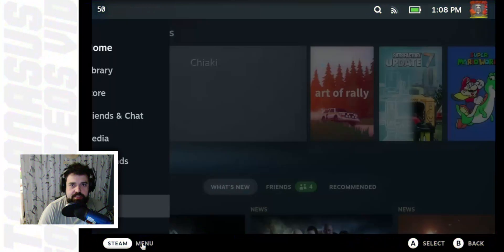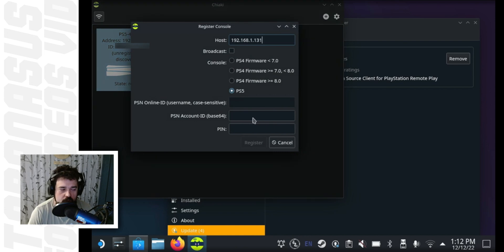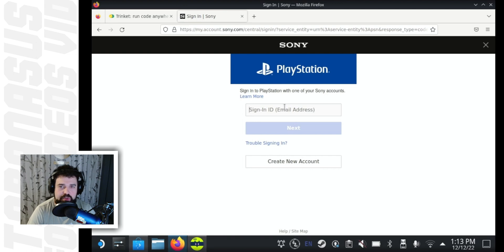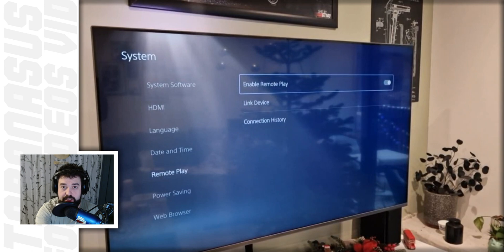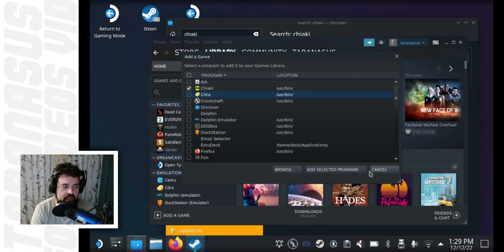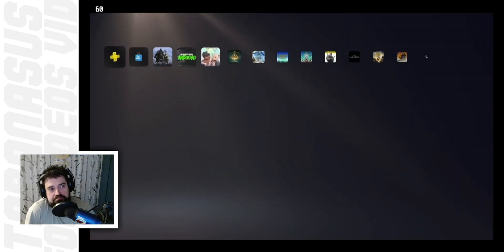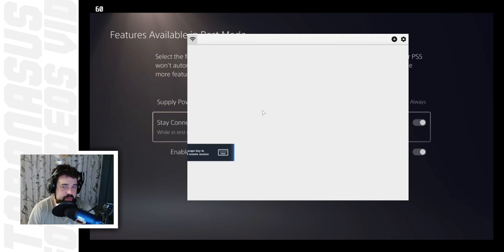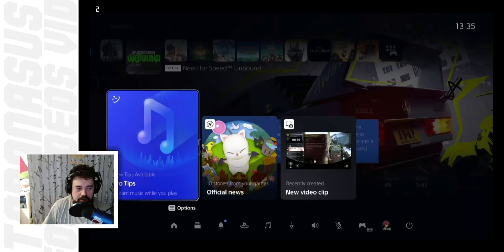How to Stream PlayStation Games to Steam Deck - Step by Step Tutorial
Songs used
I Just Wanna Be Great (Instrumental) - NEFFEX

Video - Logi C920
Sound - (Logi) Blue Yeti
Photo/Video - Samsung Galaxy S22Ultra
Video Editing - Wondershare Filmora
Photo Editing - Paint.Net
Computer Specs - AMD 5800X, RTX 3090, 32GB DDR4 3400Mhz

Timestamps
00:00 Intro
00:07 Requirements
00:42 Steps On Steam Deck
01:48 Steps in a browser on ANY device
03:53 Steps on the PS5
04:48 Testing out our setup
05:05 Add PS5 streaming to Game Mode
05:57 Back to Gaming Mode to test
06:32 Optional setup if you want it
08:49 Conclusion
09:20 Outro